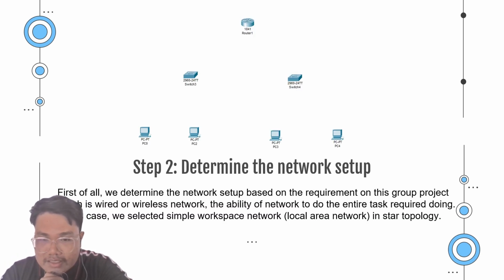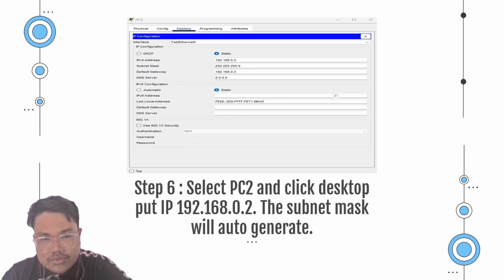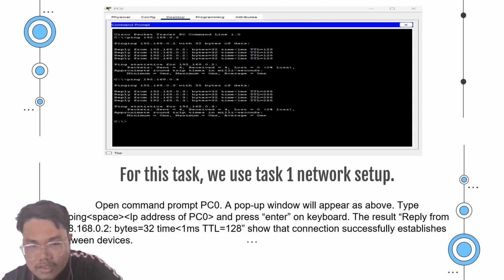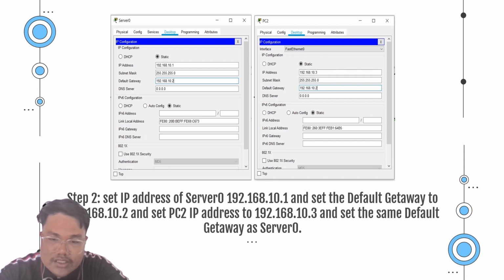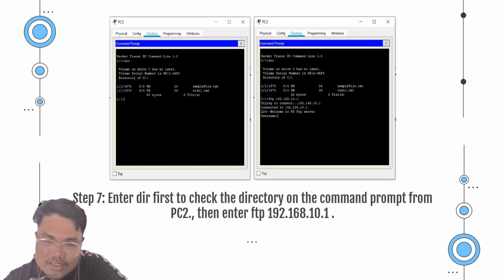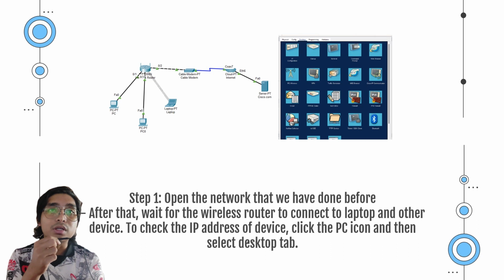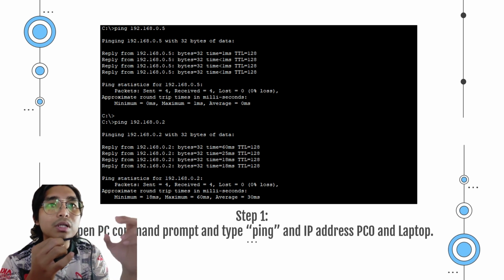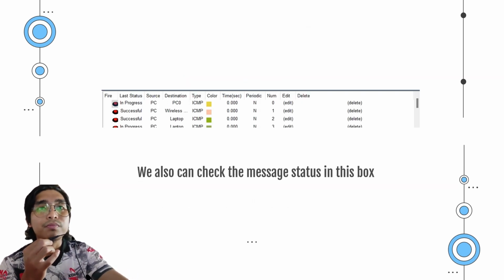ITT400 Group Project Video Presentation - NBCS2402A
This video is about group project presentation for Subject ITT400. This video is for educational propose only